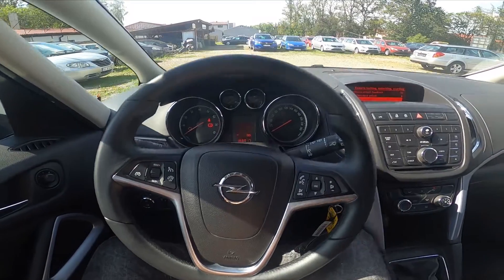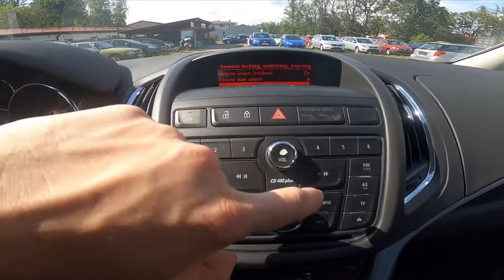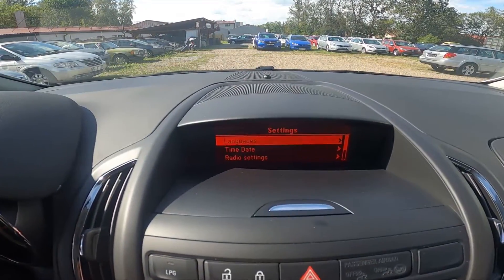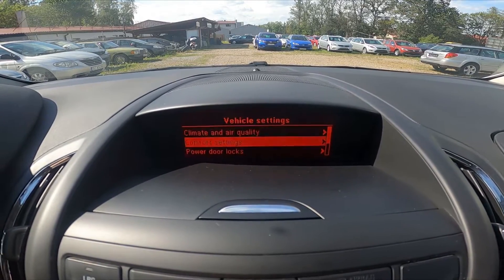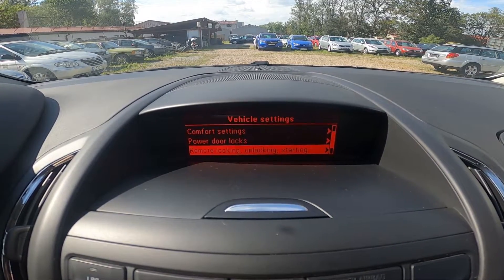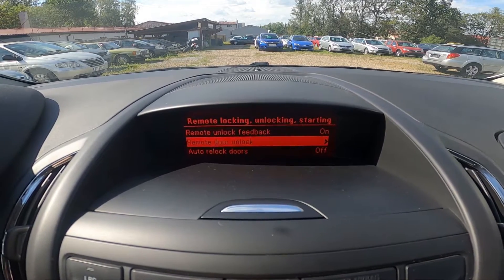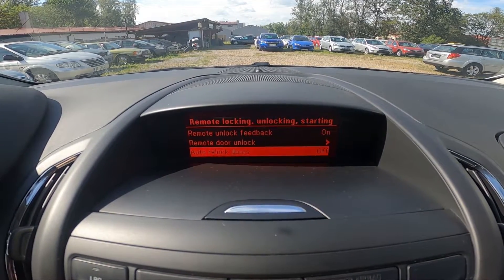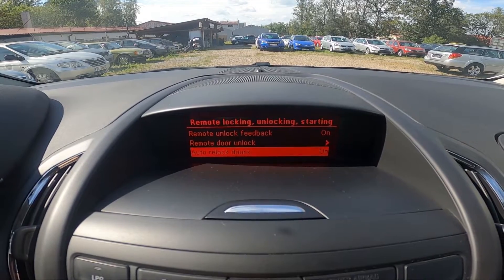How to Enable or Disable Auto Relock Door Function in Opel Zafira C ( 2011 - 2019 )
Find out more info about Opel Zafira C ( 2011 – 2019 ) :
Would You like to know how to Turn Auto Relock Door Function On or Off in Opel Zafira C? Thanks to this function Doors will automatically lock or unlock in Your car. Follow the video above to learn how to manage Opel Zafira C!

How to Enable Auto Relock Door Function? How to Disable Auto Door Relock Function?

Years of Production:

2011, 2012, 2013, 2014, 2015, 2016, 2017, 2018, 2019

Series:

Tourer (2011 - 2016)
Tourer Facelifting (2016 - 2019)